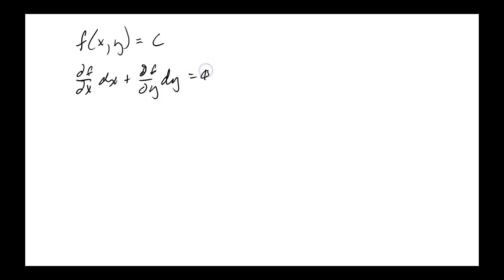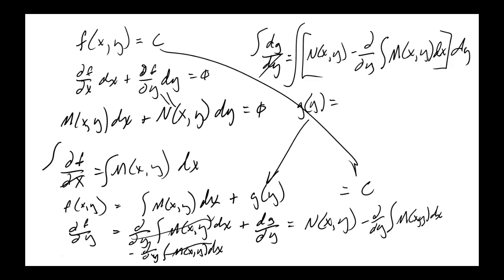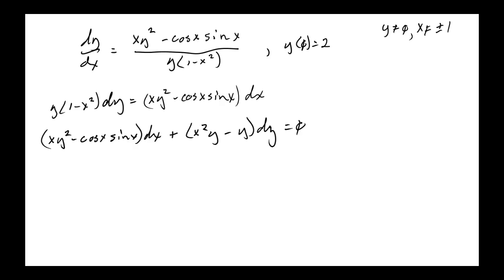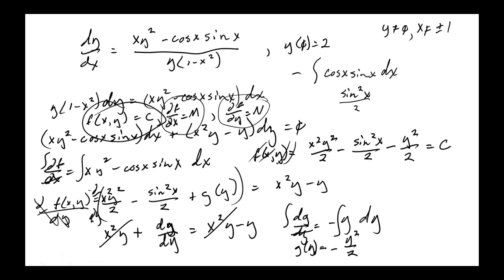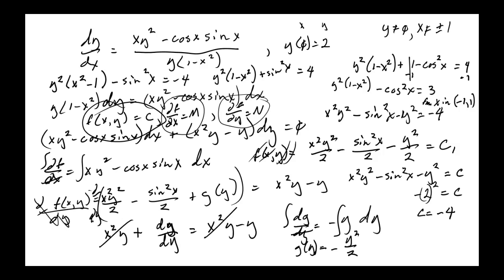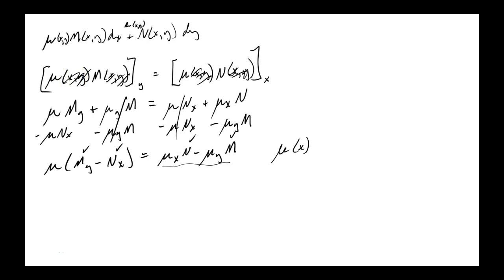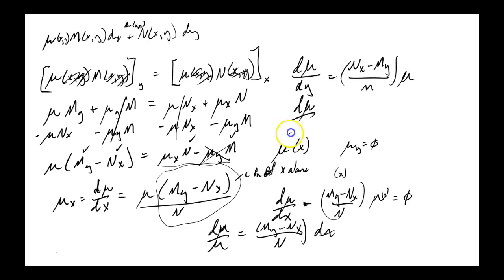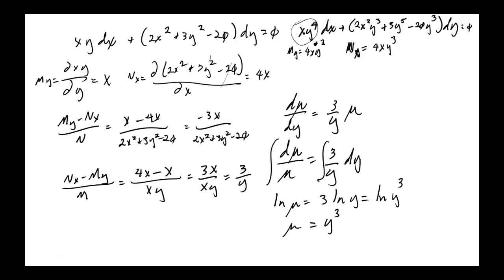MTH238 Section 2.4